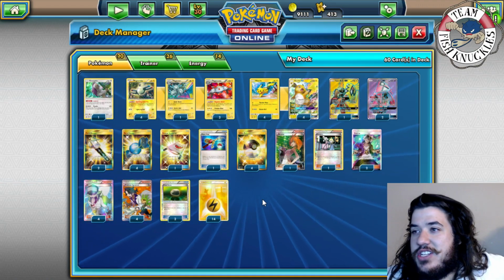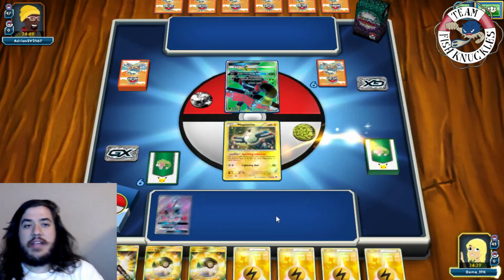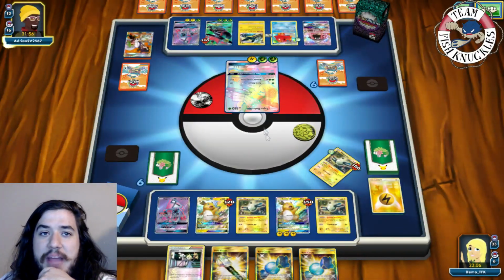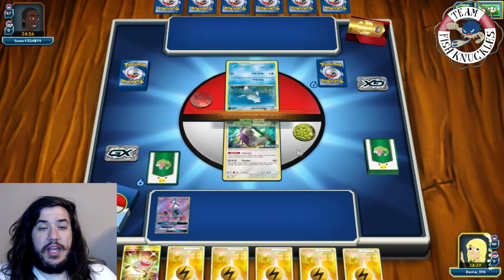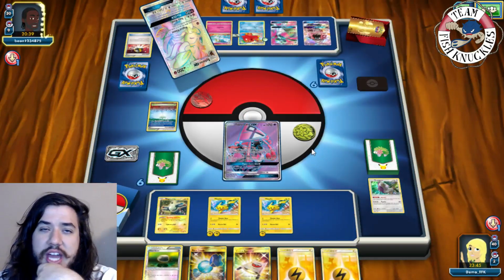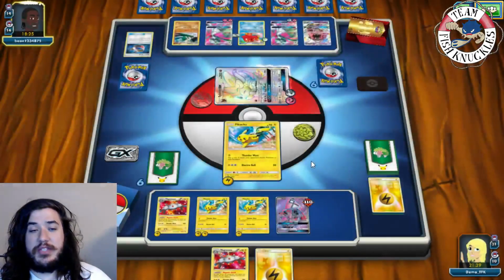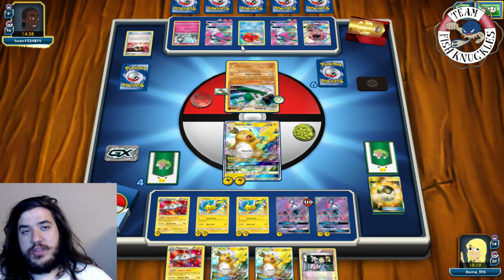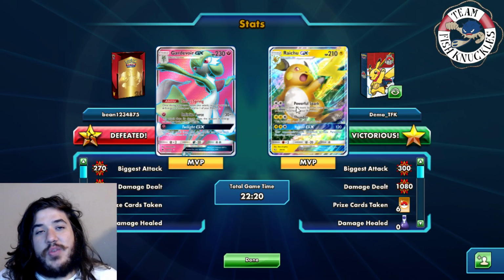Raichu GX/Magnezone. Is Powerful Spark Enough?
#Pokémon - 20

* 1 Oranguru PR-SM SM13
* 4 Magnemite BKT 51
* 1 Magneton BKT 53
* 3 Magnezone BKT 54
* 4 Pikachu PR-SM SM81
* 4 Raichu-GX SLG 29
* 1 Tapu Koko-GX GRI 135
* 2 Tapu Lele-GX GRI 137

* 4 Professor Sycamore STS 114
* 1 Rescue Stretcher BUS 165
* 1 Super Rod DRV 20
* 4 Ultra Ball SUM 161
* 4 Rare Candy GRI 165
* 2 Guzma BUS 143
* 1 Brigette BKT 161
* 2 Field Blower GRI 163
* 4 N NVI 101
* 1 Clemont GEN 59
* 2 Float Stone PLF 99

#Energy - 14

* 14 Lightning Energy CL 91